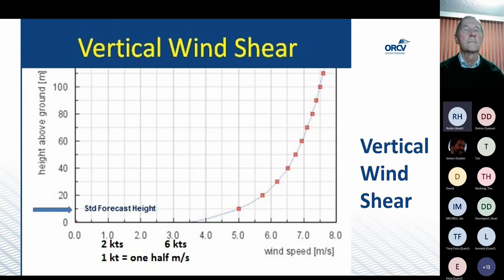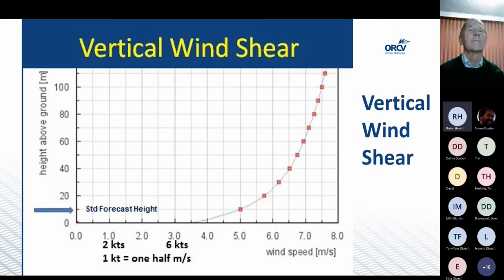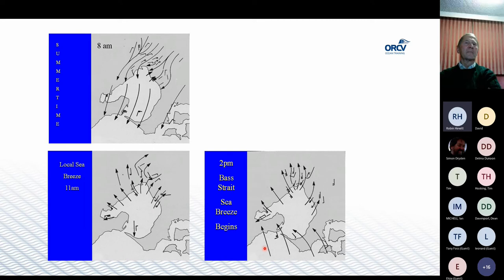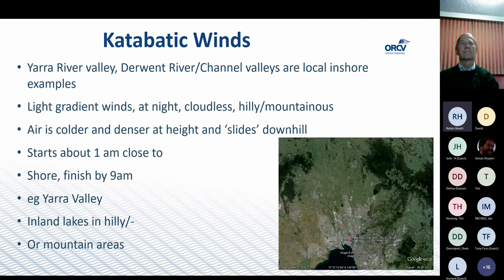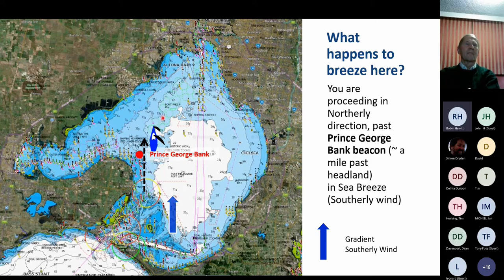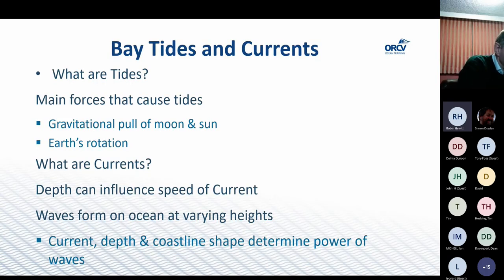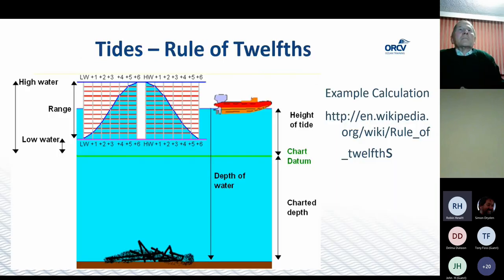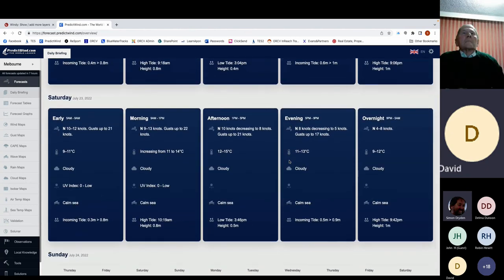2022 Fundamental Weather Session 3